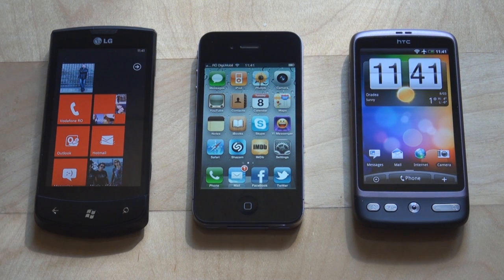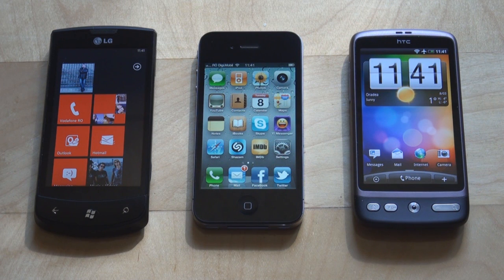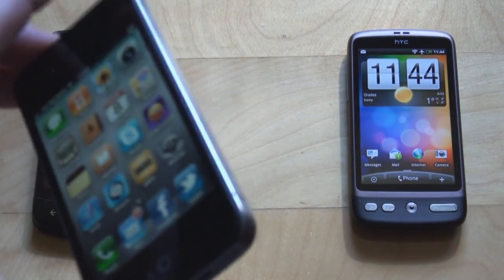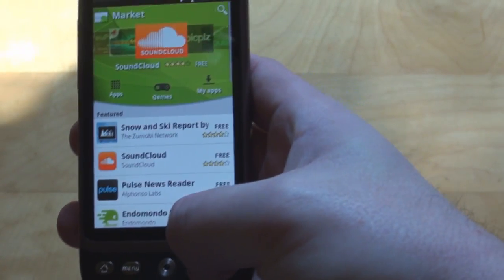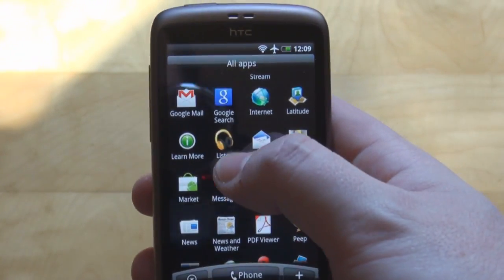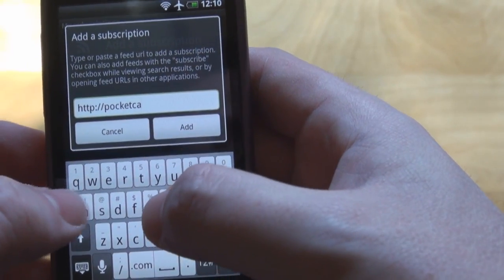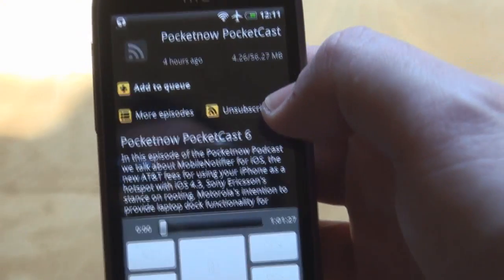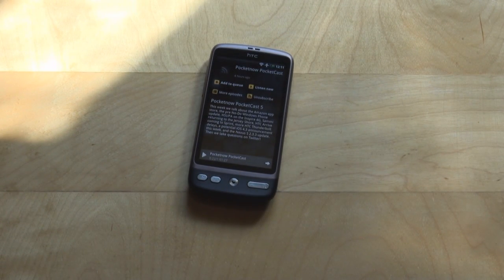How To Listen To The PocketCast on Windows Phone 7, iOS, and Android | Pocketnow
We've received many emails asking us when the PocketCast will be available on Google or how exactly to listen on Google Android powered smartphones. Many commenters asked the same questions too, both on our portal and on our YouTube channel. Check out the video below showing you how to listen to our podcast on your Android smartphone. You have no excuses now!